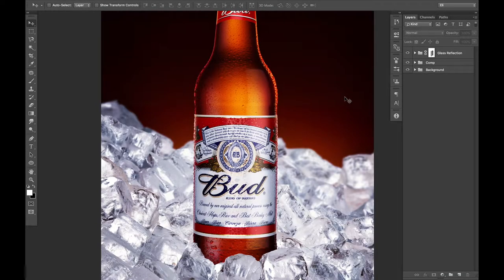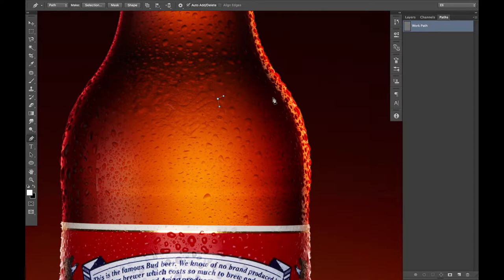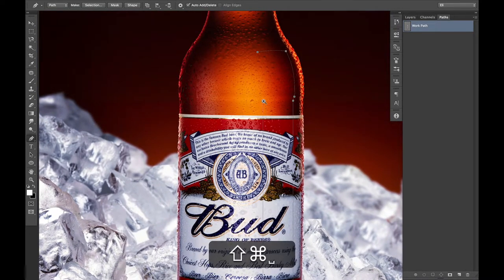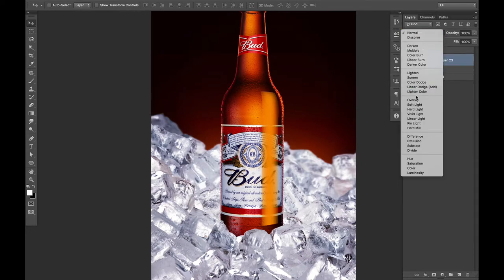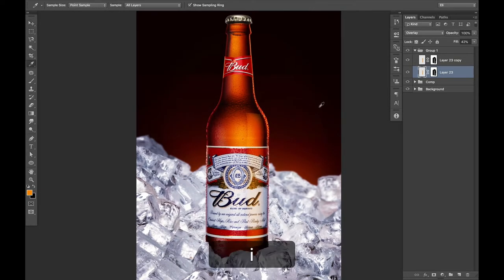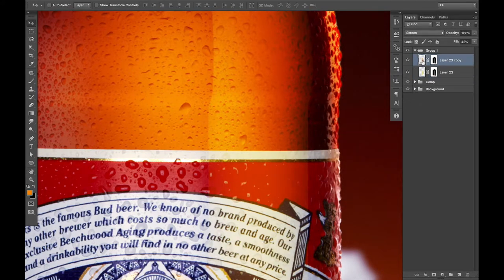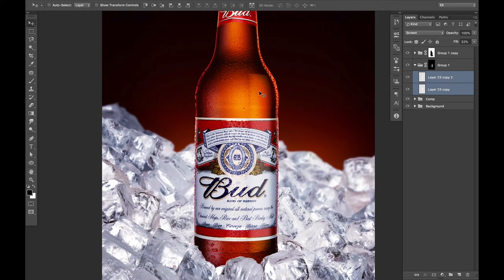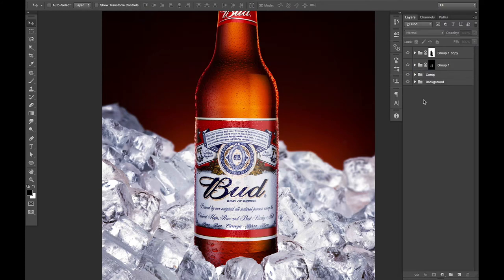Glossy Reflections on Glass Bottles – Photoshop Tutorial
It's fairly easy to imitate softbox reflections on glossy products if you know a couple of tricks.